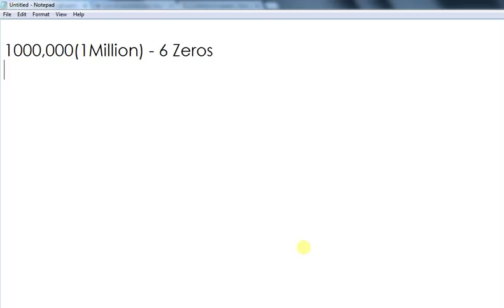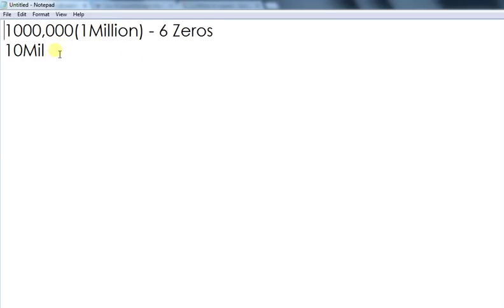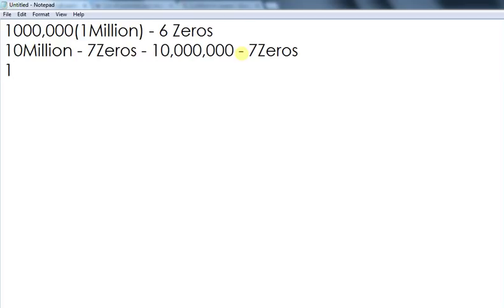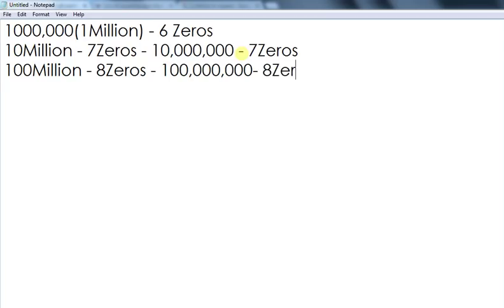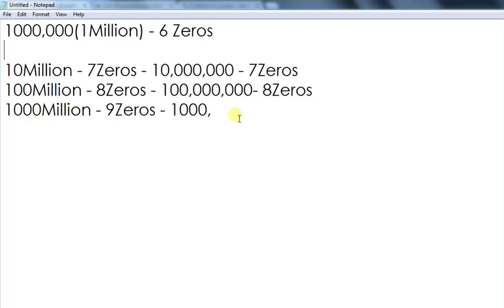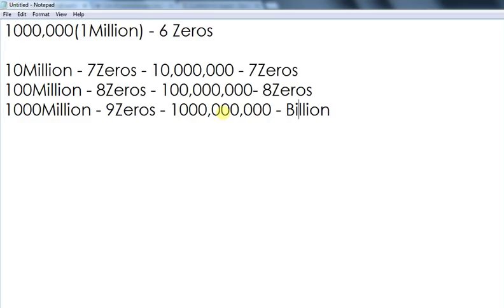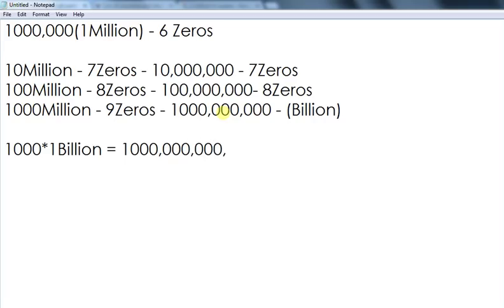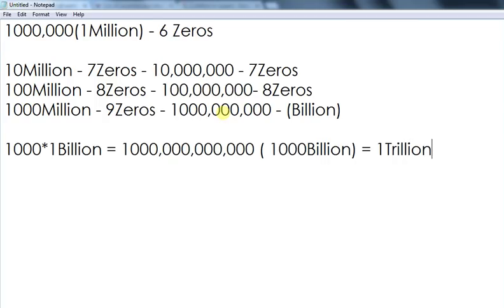How Many Zero's in a million also watch for Billions in my videos list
How to count Zeros in a million .

1Million - Thousand Thousands  -  1000*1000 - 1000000 (Six Zeros